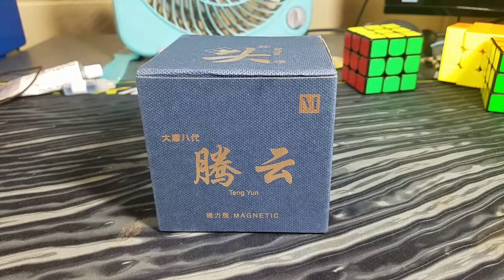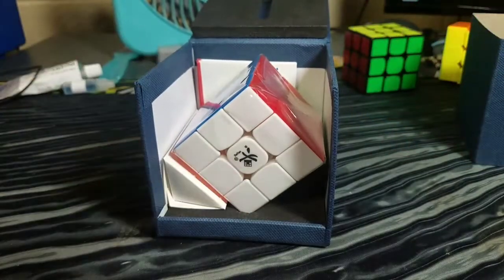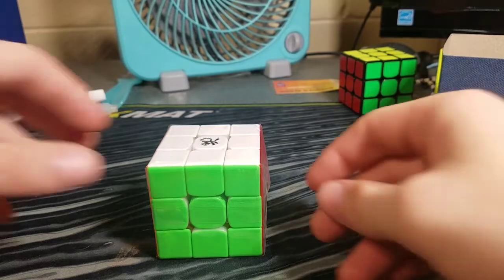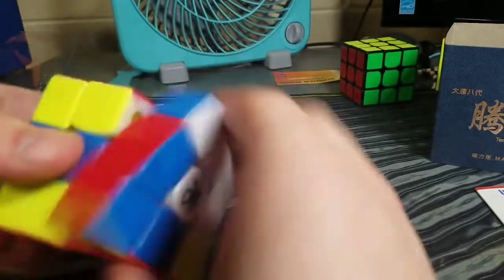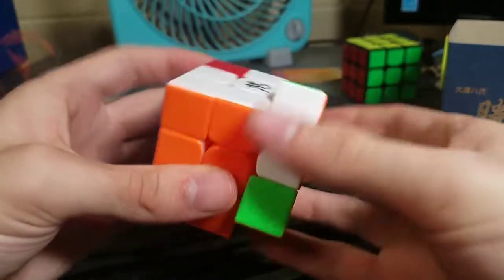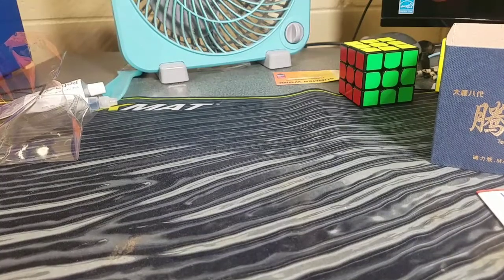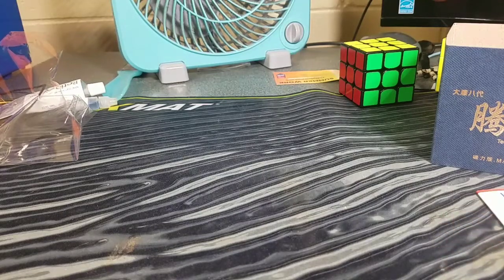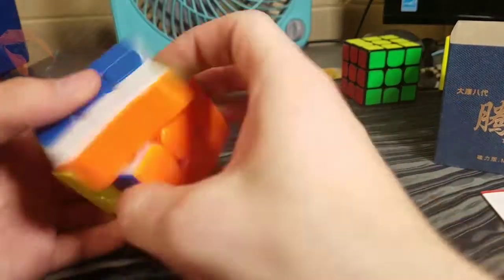Dayan TengYun M Unboxing! +10.28 average of 5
I'll probably be uploading a full review in about a week giving my thoughts after setup and using it.